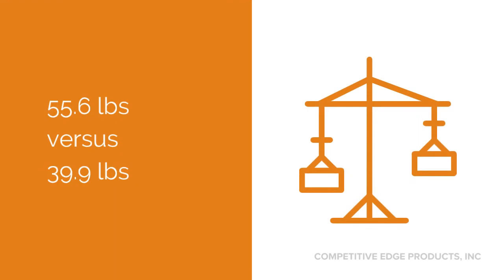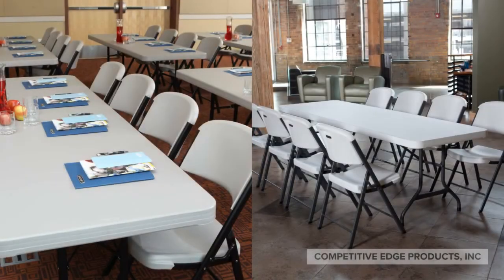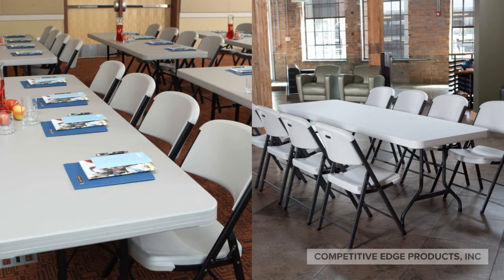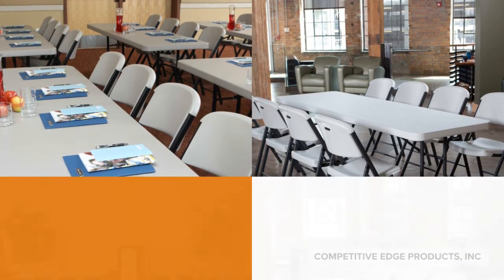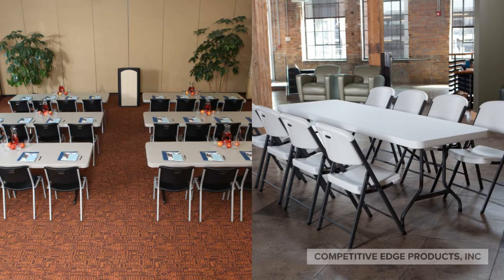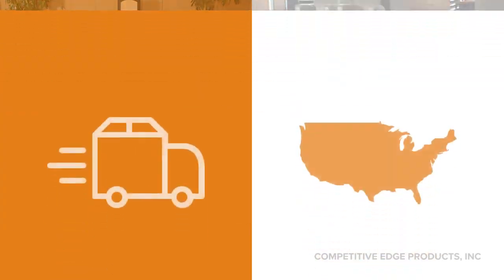Professional vs Commercial 8 ft Lifetime Tables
This is a side-by-side comparison video between the lifetime professional grade versus the lifetime commercial grade. Really, both are designed for commercial use and the majority of customers purchase the commercial table. However, many of those customers are not even aware that an upgraded professional grade design exists.
On the left we have the professional grade and on the right we have the commercial grade. Here are some of the differences:
Looking at this picture of the professional table you can see there's a difference in the leg assembly. The professional tables have what's called a pedestal leg assembly. This provides even more stability and weight capacity. It also means the legs are recessed more allowing for more comfortable seating around the table.
The commercial tables have the traditional wishbone legs. These are also fantastic and have a high weight capacity and excellent stability. You can also seat around this table, but you can see the wishbone legs bow out further to the edge.
The professional table has a 2500-pound weight capacity - evenly distributed -  making it the best in the industry. This is especially handy in a work environment with consistently heavy loads.
The commercial table also has an impressive 2000-pound weight capacity-much higher than the competition and wooden tables. Both tables can be used in a commercial or industrial environment.
The professional grade tables have the best warranty in the business. With the lifetime warranty you can rest assured that these really will last decades.
The commercial grade table also has a very generous 10-year warranty. Both tables resist staining, and won't crack ship or peel whether used inside or out doors.
Both tables look beautiful in a variety of settings including conference rooms, churches, cafeterias, break rooms, banquet halls, and more.
Another notable difference is the weight of both tables. The professional grade table weighs about 15 pounds more than the commercial table. This is due to the extra plastic and steel built into the table.
The freight company is instructed to call a day or so in advance of delivery. They’ll make every effort to work around your schedule best they can. Somebody does need to be available to sign for the new tables.
Both of these team are proudly made in the United States. Competitive Edge is based in the United States located in Layton Utah.  our local-based customer service department who is happy to answer any questions you might have
For more information including customer reviews, photos and videos, and frequently asked questions visit us